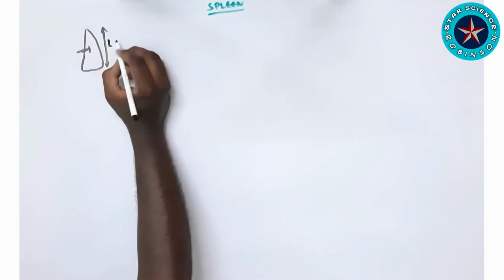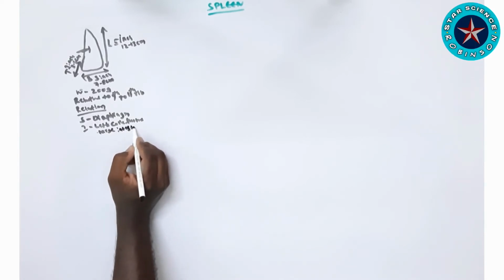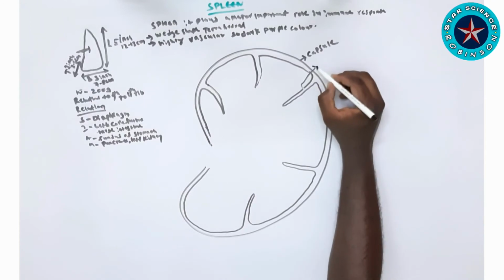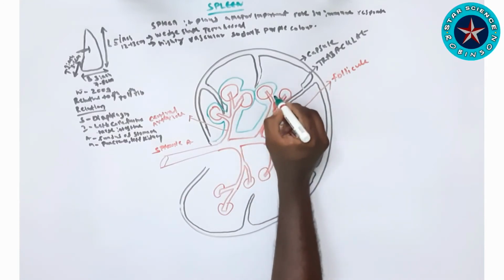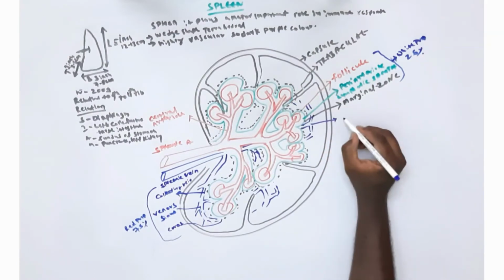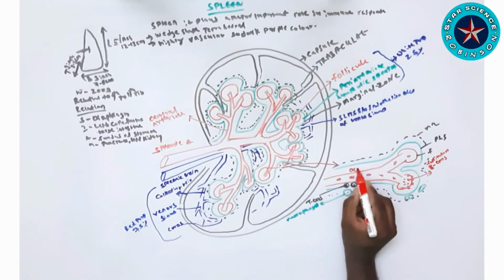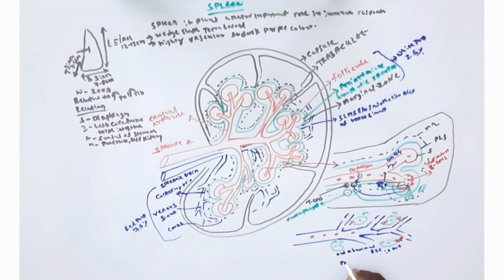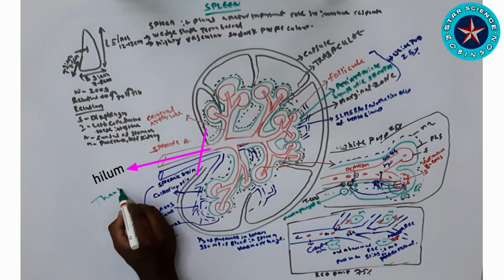STAR SCIENCE ROBINSON